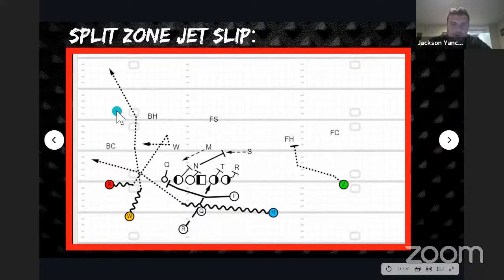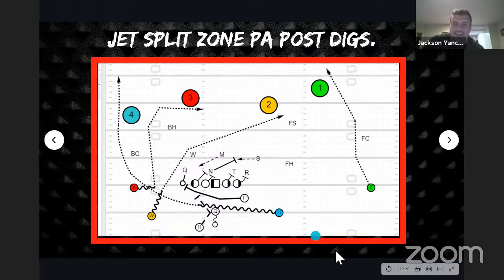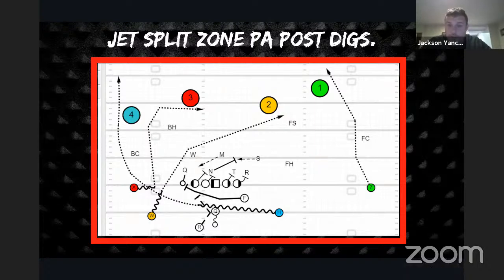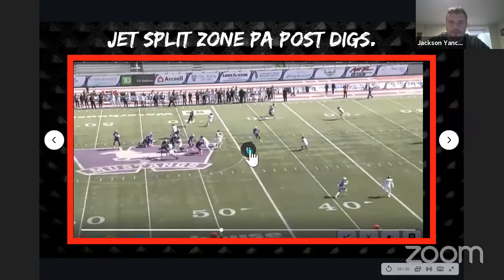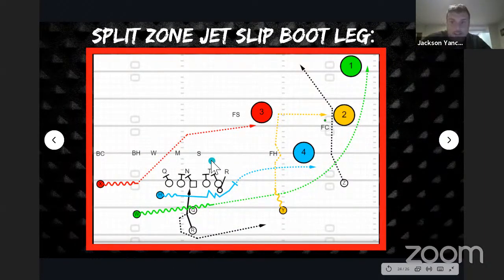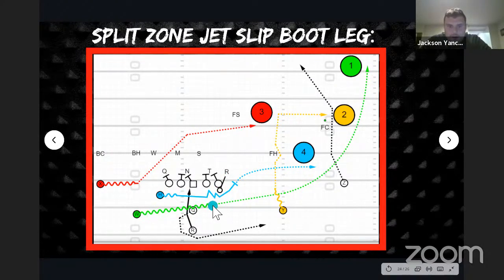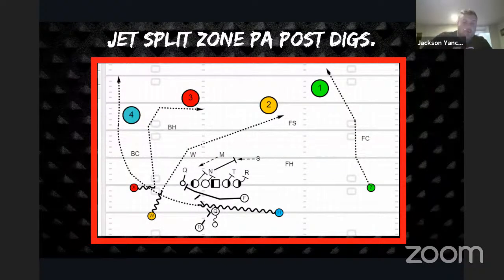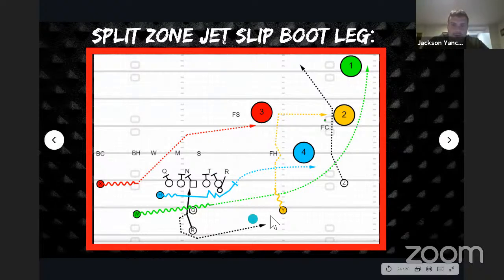Split Zone and Power Switch Play Action.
We break down a TON of ways you can build an offence around power switch and split zone! From why I love these two concept at any level,
To building in Jet sweep, play action and RPO’s, we’ve got you covered on one of the emerging trends in offensive football!